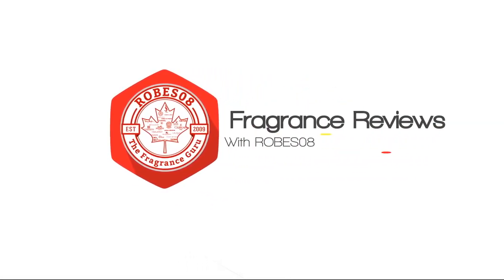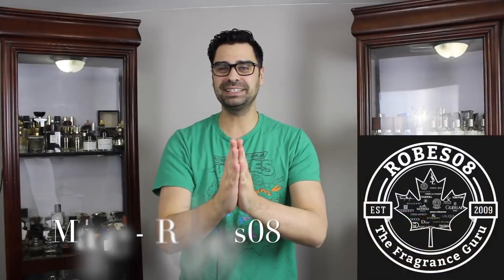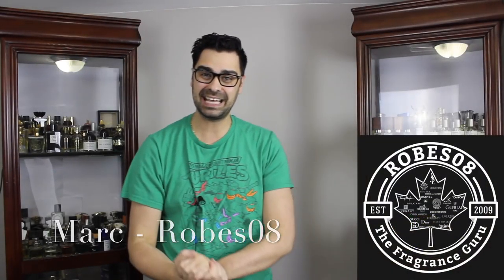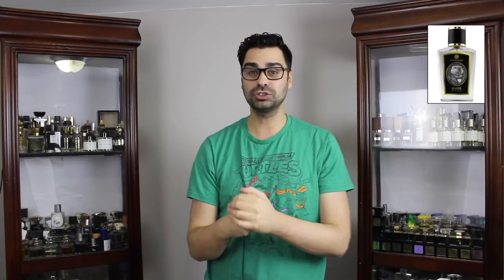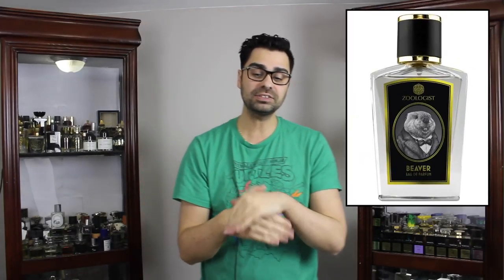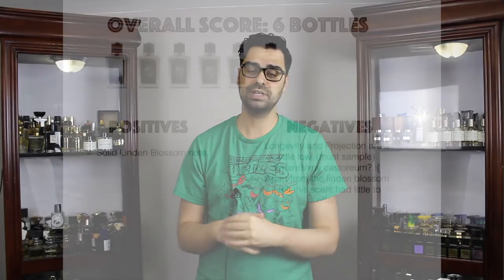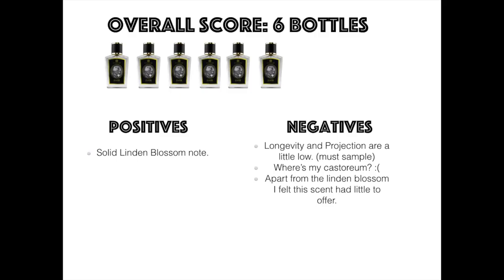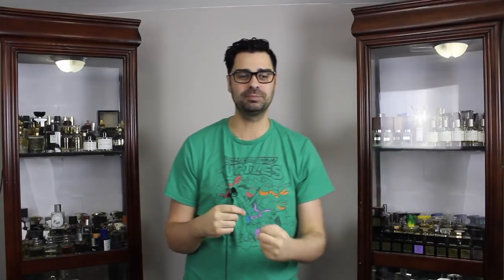Samplin' Samples: Beaver by Zoologist (2014)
Where is the castoreum?